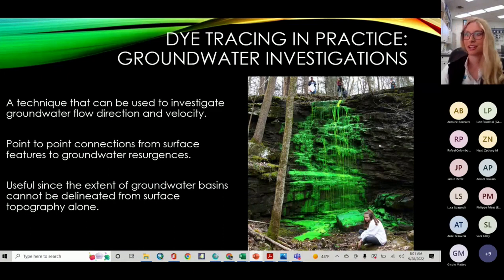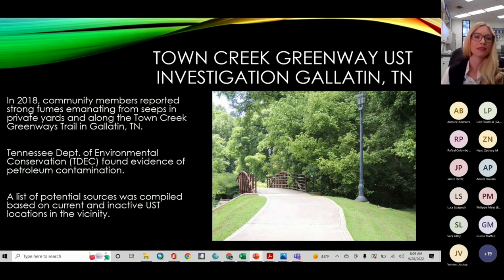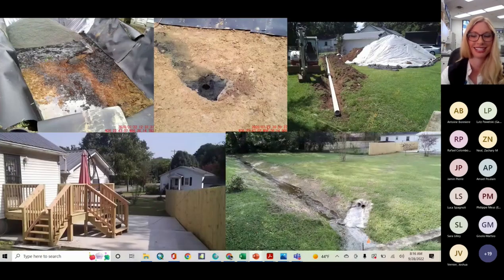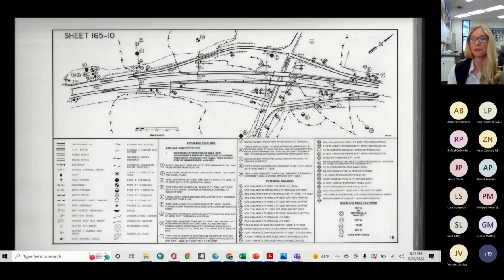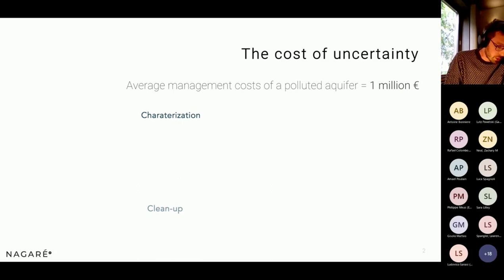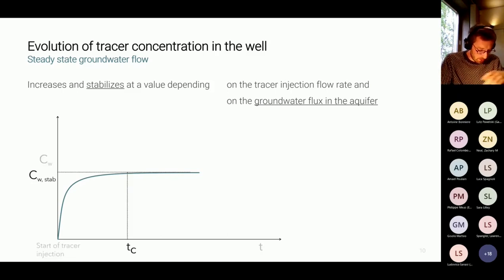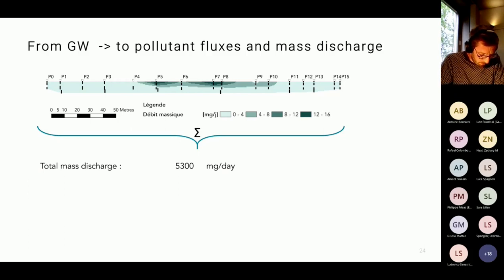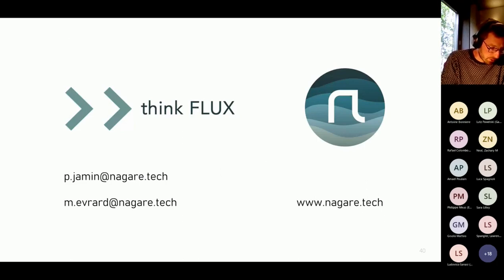DYE TRACING IN PRACTICE webinar 2 - part 1 - 28/09/2022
2-part webinar series on a range of applications of dye tracer tests 🧪, both in natural and industrial setting.

Series 2 speakers:
💧Autumn Singer - Research Hydrologist and Manager of the Crawford Hydrology Lab, Crawford Environmental Research Institute, Western Kentucky University - Fluorescent Dye Tracing in Karst Environments.
💧Pierre Jamin - PhD in Hydrogeology, in charge of the "M-flux" spin-off project at the University of Liège - Single-well tracer test for groundwater flux measurement and monitoring.
💧Marco Riboni - Project Manager at AQUALE - Multi-tracer tests in very complex industrial sites in Italy.
💧Rafael Colombo Pimenta - Professor at PUC Minas, Brazil and Director at Nova Terra Geologia e Meio Ambiente - Tracer tests in industrial setting (mines and quarries in Brazil)